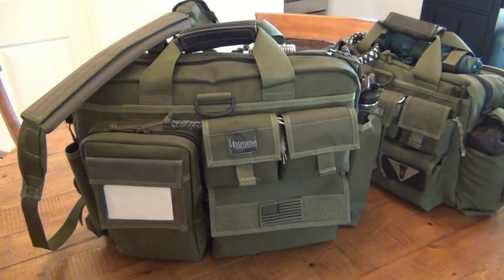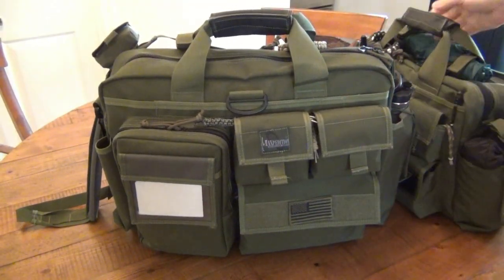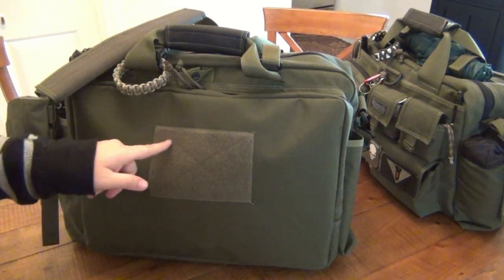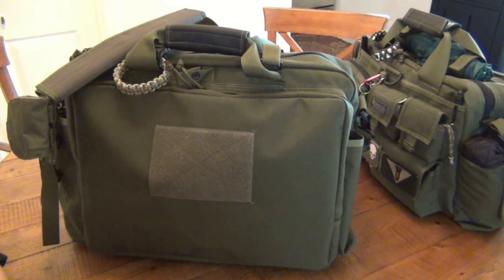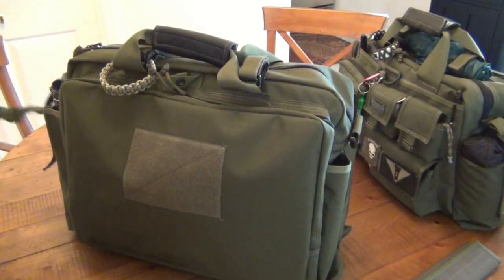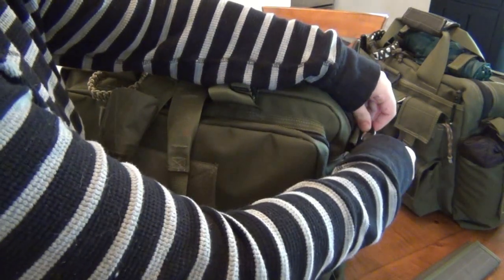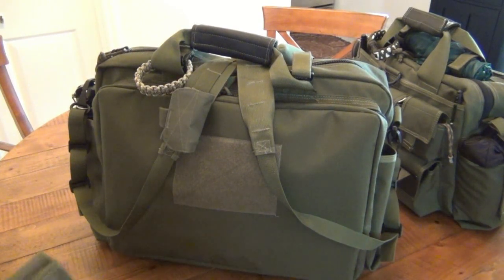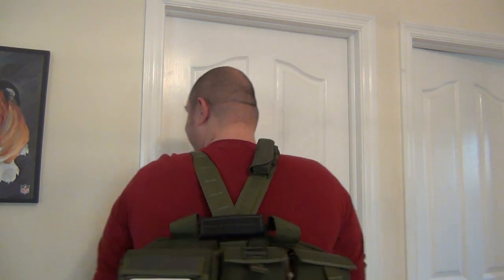How To Turn Your Tactical Attache Into A Backpack!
Awesome idea, thanks Cristina!